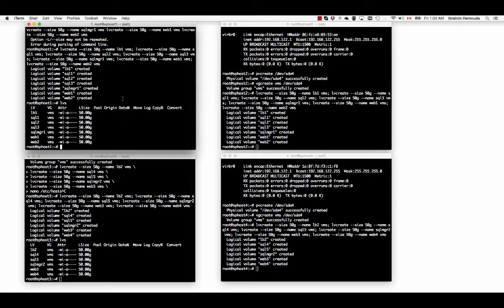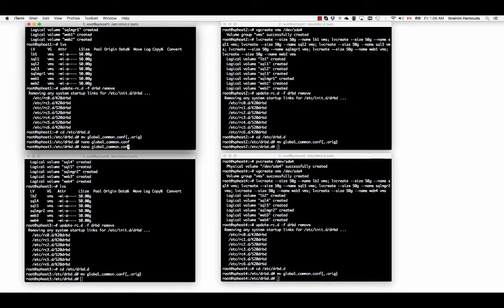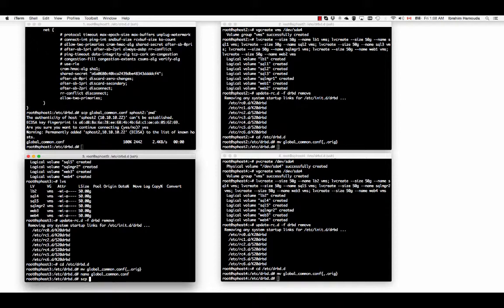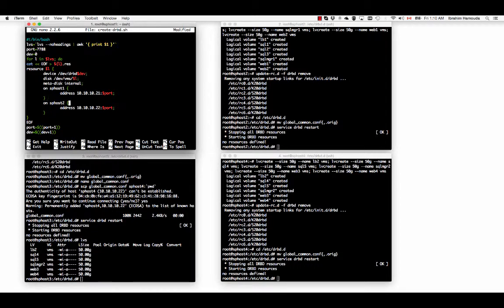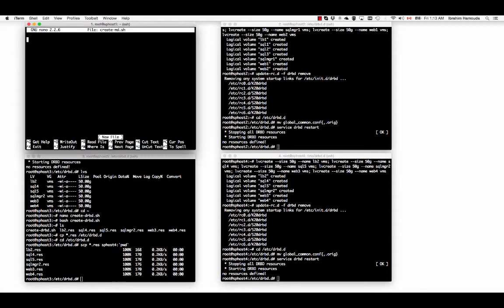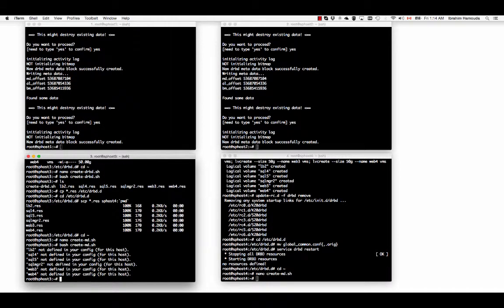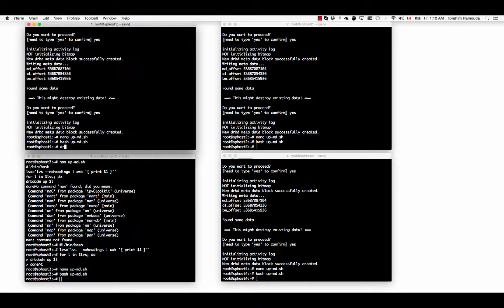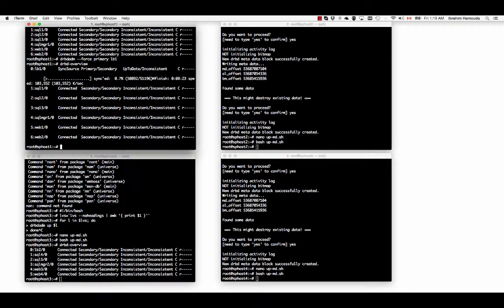Infrastructure-Part2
Part2: Full Web/MySQL infrastructure in 2 Data centers